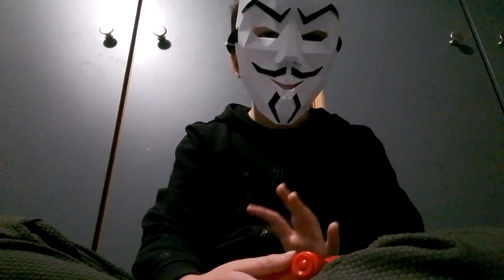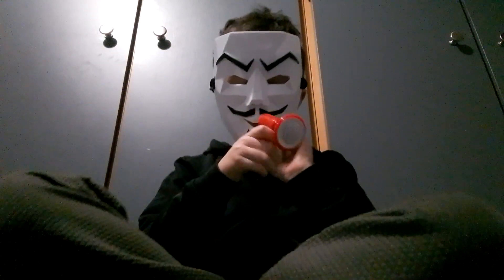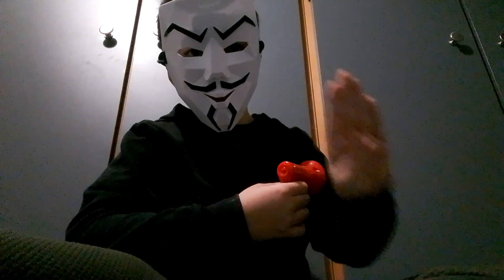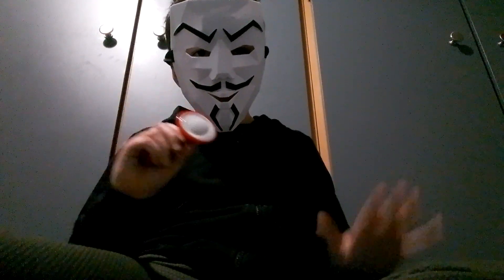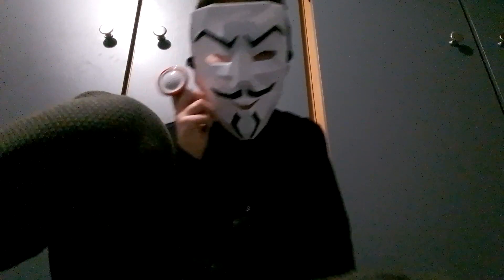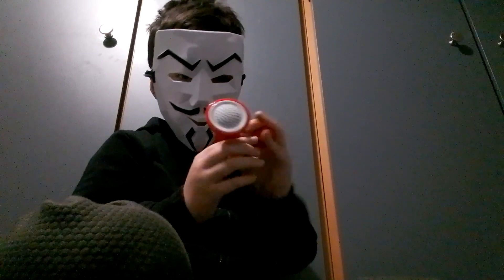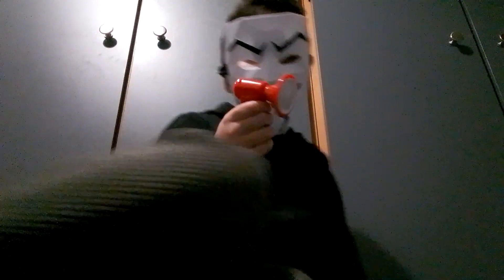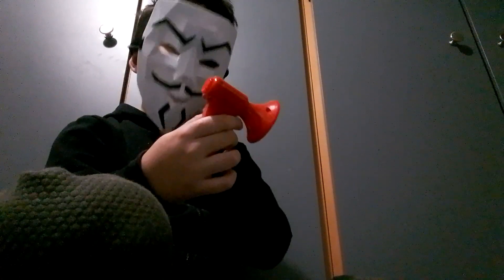The world's smallest voice changer! Is it worth the £7? (letting you know because you might want it)